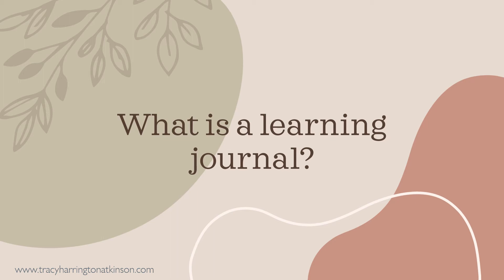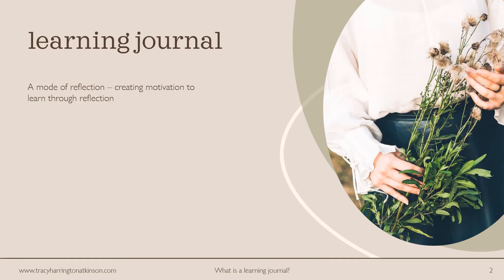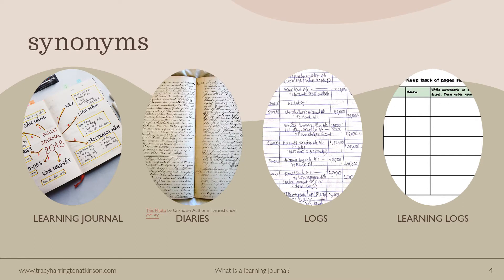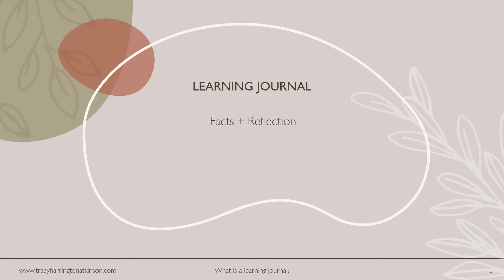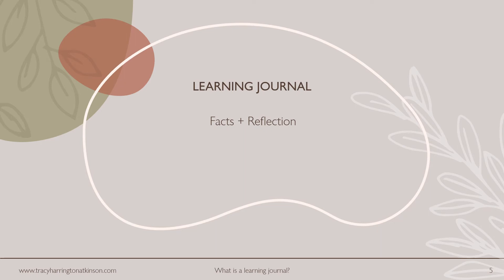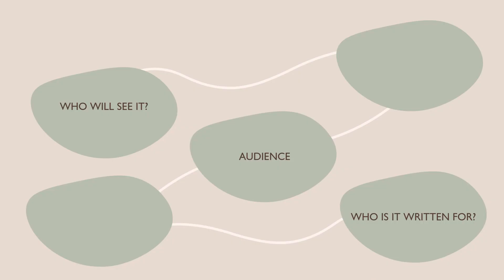What is a learning journal?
What is a learning journal? It is a reflective learning practice.

Check our new favorite publisher of journals

Learn more on Udemy.com. Search for Tracy Atkinson’s courses.
Or read more. Search for Tracy Atkinson’s publications on Amazon.